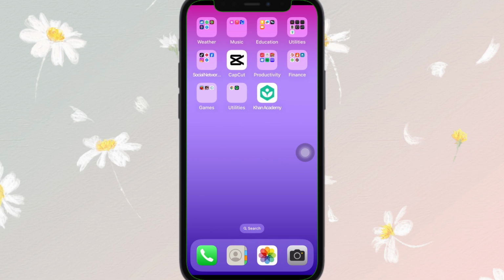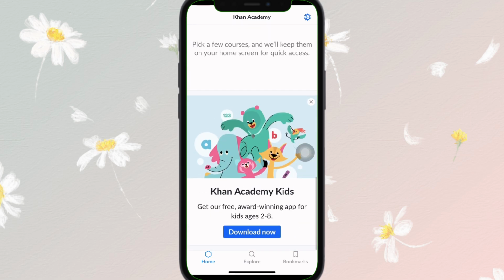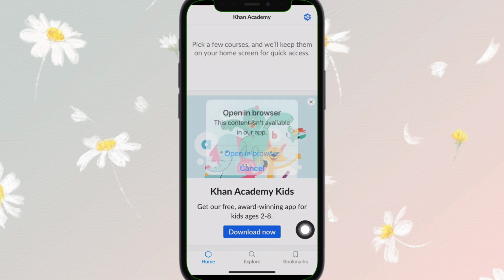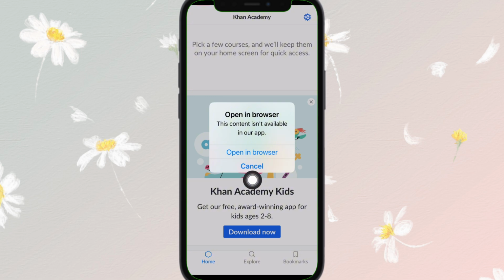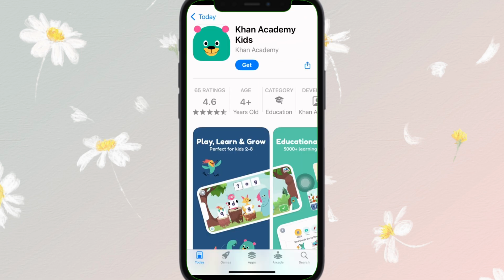How to Use Khan Academy Kids App 2025?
Looking to learn how to use the Khan Academy Kids app? This easy-to-follow tutorial will show you exactly how to set up and explore the Khan Academy Kids app. Whether you’re using an iPhone or iPad, we’ll guide you through the installation, profile creation, interactive features, and learning paths to get started quickly.

👉 Learn how to navigate the app, choose age-appropriate activities, and track your child’s progress. With just a few taps, you can create a fun and personalized educational experience for your child.

🎬 Watch till the end to unlock all the tips for making learning engaging and screen time meaningful!